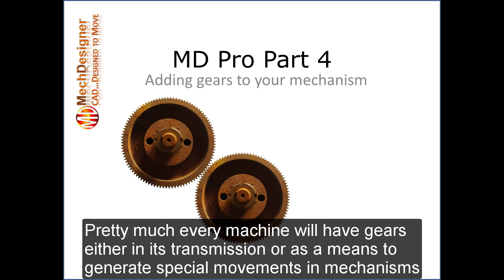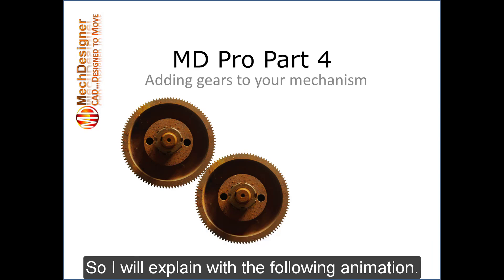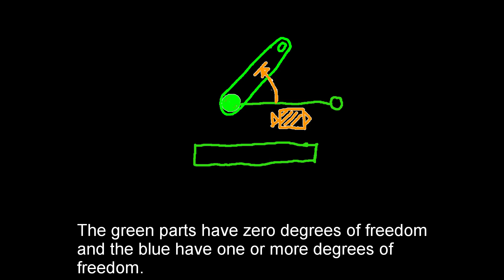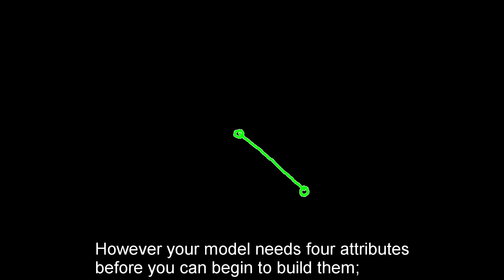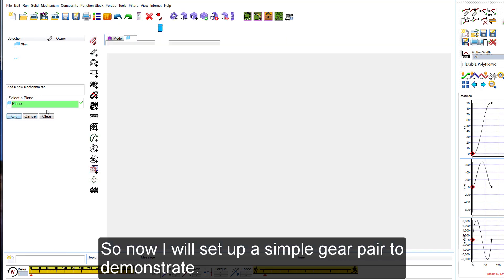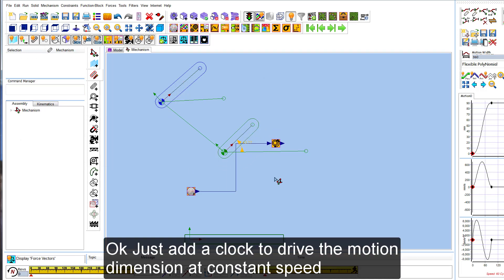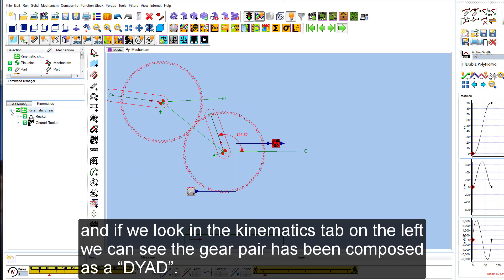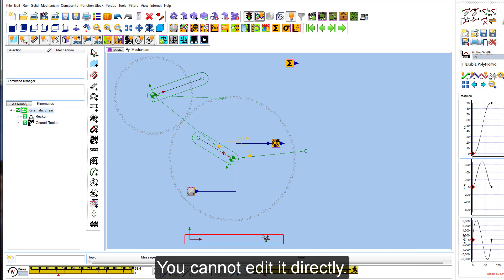MechDesigner Tutorials - Part 4 -Adding and Editing Gear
MechDesigner Professional - Editing Gears